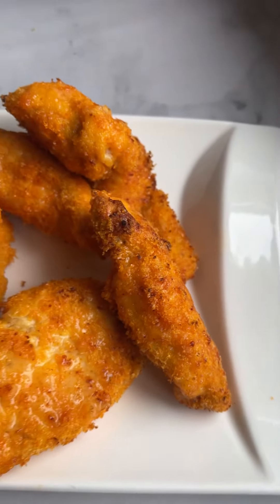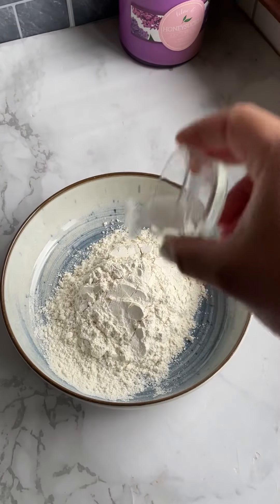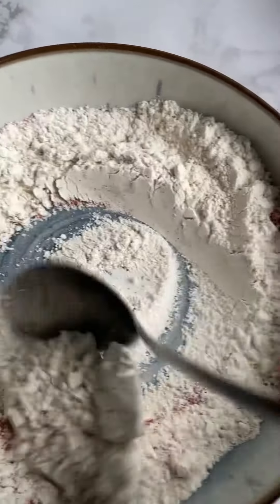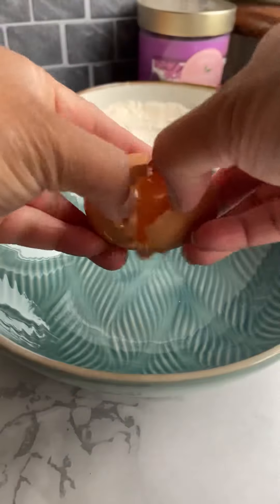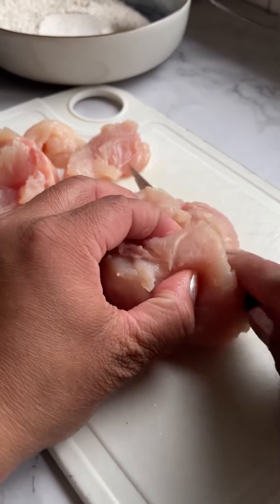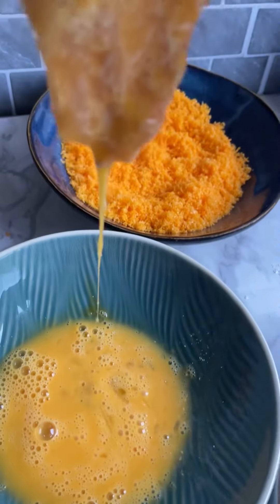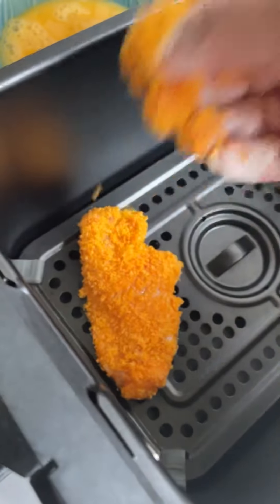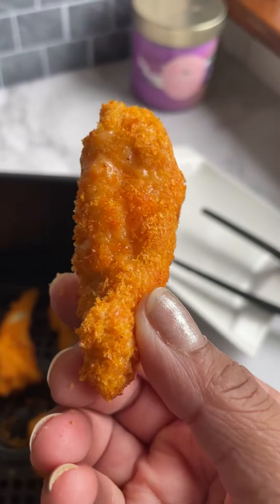Crispy Air Fryer Chicken Tenders In Just 10 Minutes.